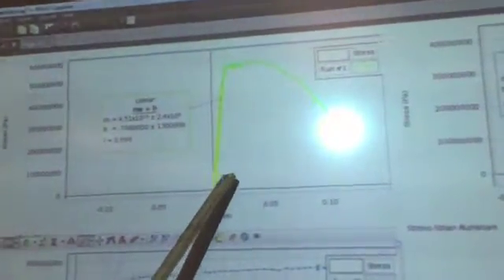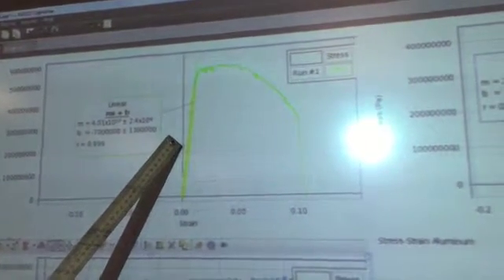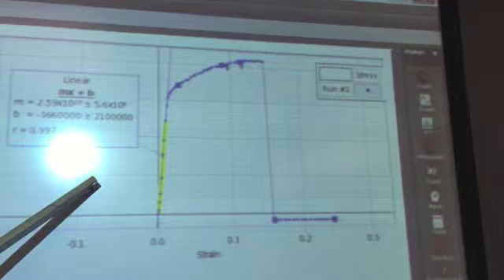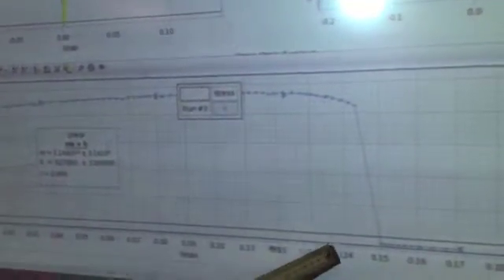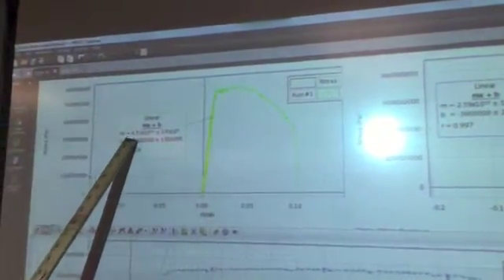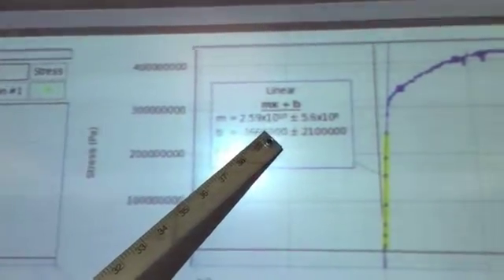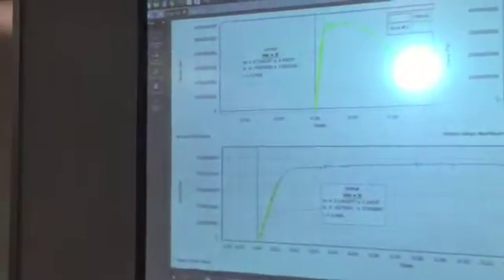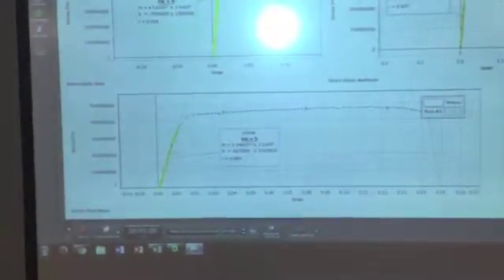Material Testing Aparatus EGR 2013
A demonstration of the Pasco material testing apparatus by MVNU Mechanical Engineering students December 2015